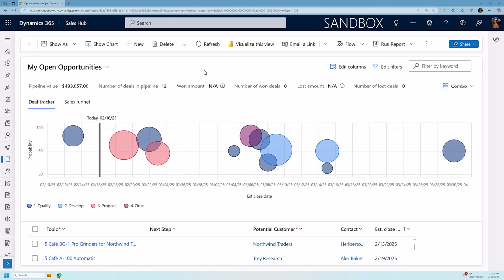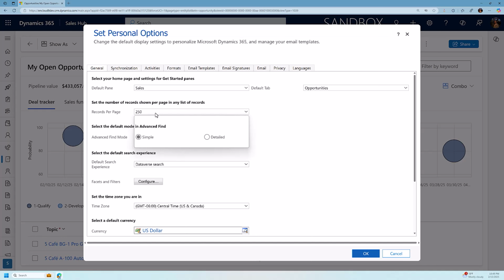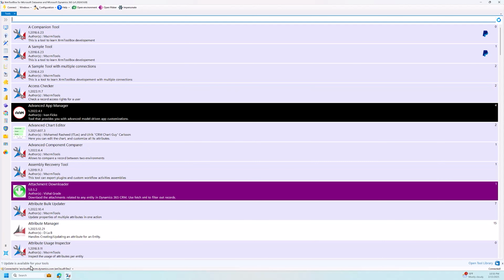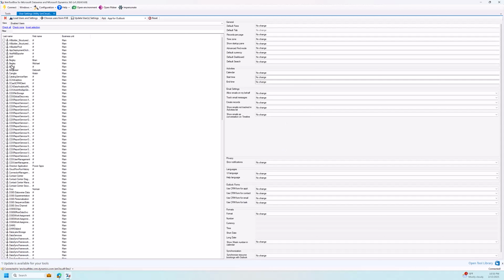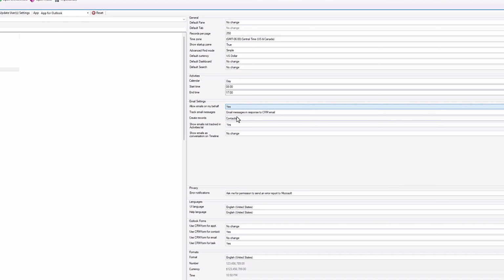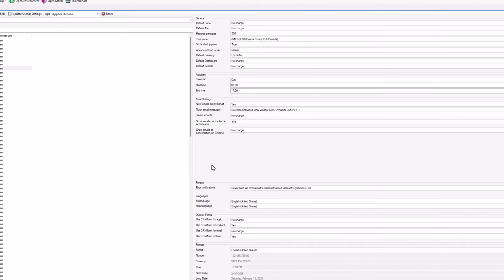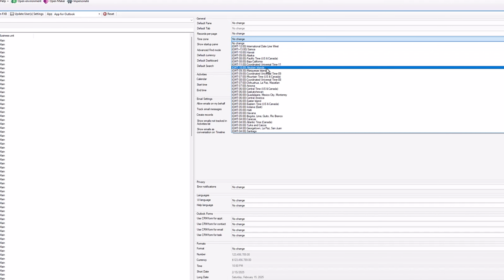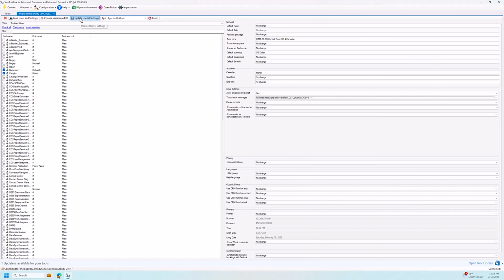How to Customize Personal Settings in Dynamics 365 with XRMToolBox | enCloud9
Want to simplify personal settings management in Dynamics 365? Schedule a quick demo with enCloud9 today:

Easily Manage Personal Settings in Dynamics 365 with XRMToolBox!
As a Dynamics 365 system administrator, keeping user settings optimized is crucial for efficiency. In this video, Brian Begley of enCloud9 demonstrates how to use XRMToolBox’s User Settings Utility to quickly adjust time zones, record views, email tracking, and more—helping your team work smarter!

What You’ll Learn:
✅ Bulk edit personal settings for multiple users in Dynamics 365
✅ Adjust time zones, records per page, and default currency
✅ Configure email tracking and automation preferences
✅ Disable unnecessary error notifications for a smoother experience

📌 Timestamps:
0:00 – Introduction to Managing Personal Settings
0:45 – Accessing XRMToolBox & User Settings Utility
1:30 – Editing Time Zones, Records Per Page, & Currency
3:00 – Configuring Email Tracking & Workflow Settings
4:10 – Best Practices for System Administrators